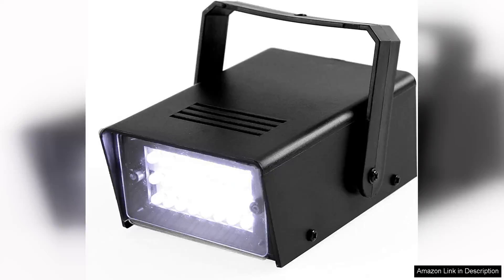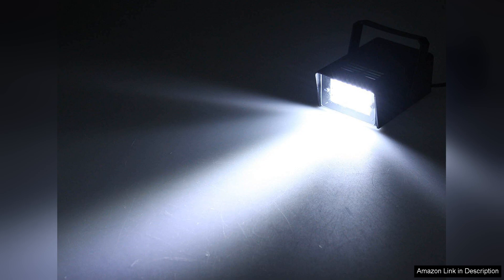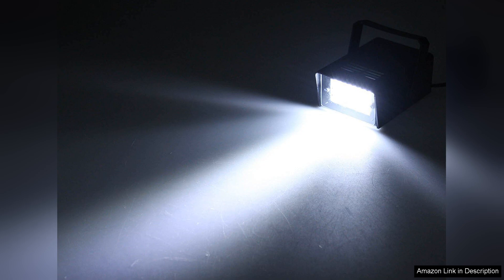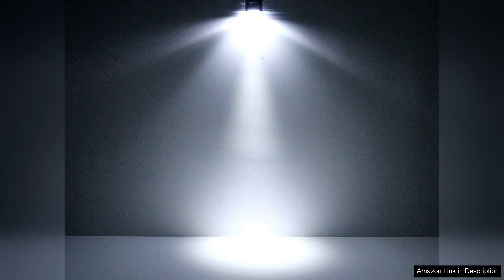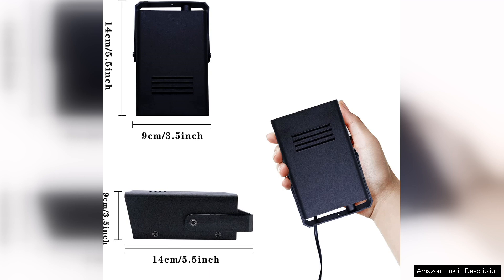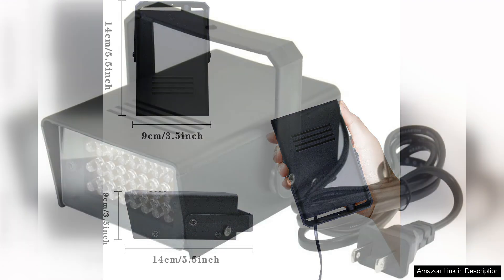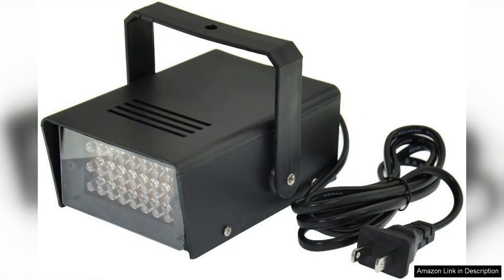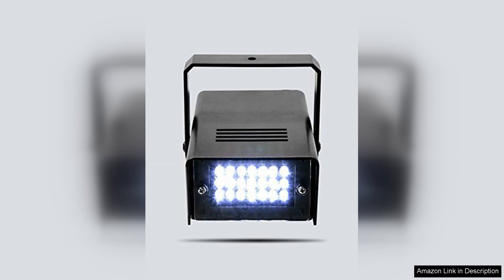ENUOLI Mini LED Strobe Light White Color with 24 Super Bright LED Review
The ENUOLI Mini LED Strobe Light in white is a compact and powerful lighting solution that impresses with its functionality and brightness. With 24 super bright LEDs, this strobe light delivers an eye-catching display that is perfect for a variety of applications, from parties and concerts to emergency signaling.

One of the standout features of this strobe light is its remarkable brightness. The LEDs produce a crisp, bright white light that cuts through darkness, making it highly effective for both indoor and outdoor use. Whether you're trying to set the mood at a gathering or need visibility in low-light conditions, the ENUOLI strobe light does not disappoint.

The design is both sleek and portable, making it easy to transport and set up wherever you need it. Weighing just a few ounces, it can easily fit into a bag or be mounted securely wherever desired. The build quality feels solid, which adds to its reliability for regular use.

Operation is straightforward, with simple controls that allow you to adjust the strobe frequency to suit your needs. This versatility is a major plus, enabling you to use the light for different scenarios, from subtle effects to more intense flashing for emergency situations.

One minor drawback is that the light does not come with a remote control, which could have added convenience for larger setups. Additionally, while the strobe effect is impressive, some users might find it a bit too intense for prolonged use, so it's essential to use it judiciously.

Overall, the ENUOLI Mini LED Strobe Light is a fantastic option for anyone in need of a bright, portable strobe light. With its combination of power, portability, and ease of use, it’s a top pick for both recreational and practical applications. Highly recommended for enthusiasts and professionals alike!